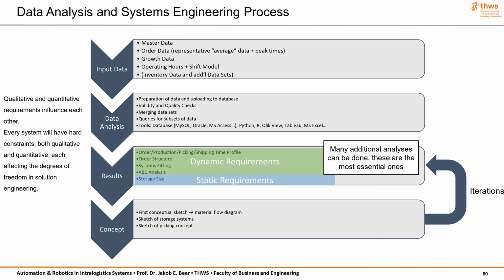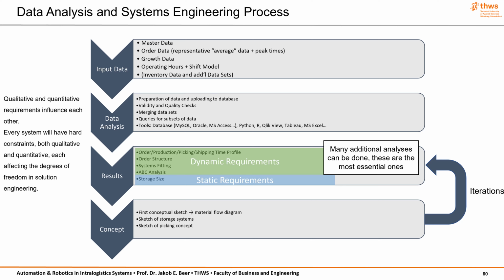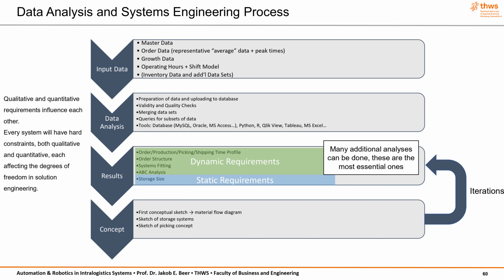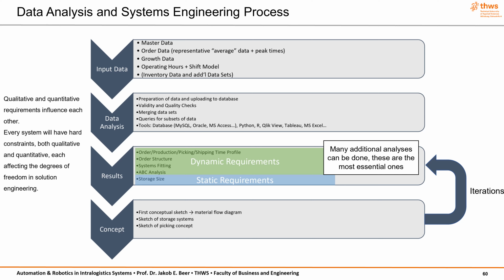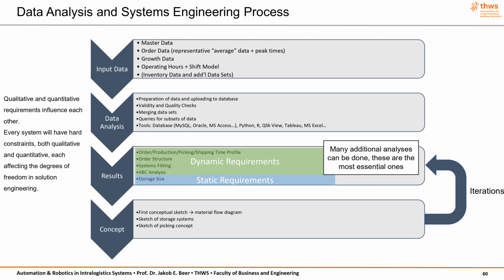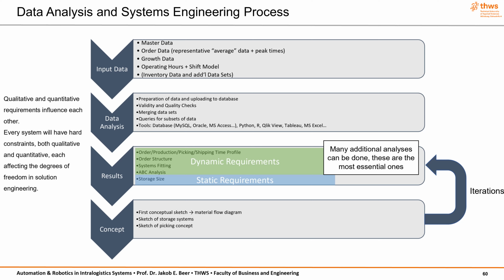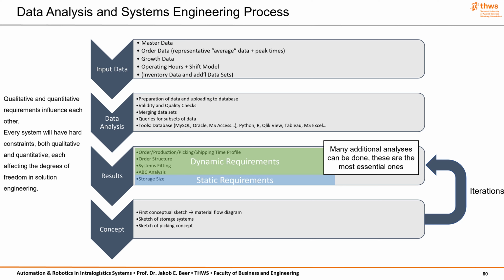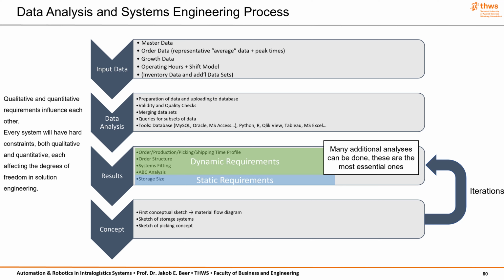ARIS P8: The Systems Engineering Process for Intralogistics Systems